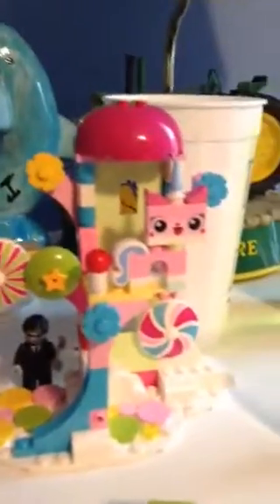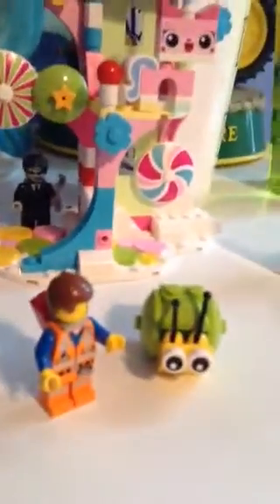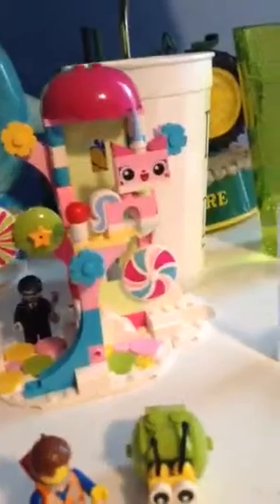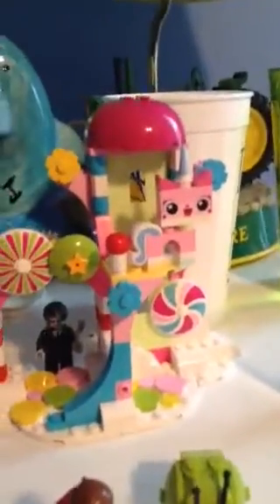How to make Lego movie and Lego Spider-Man